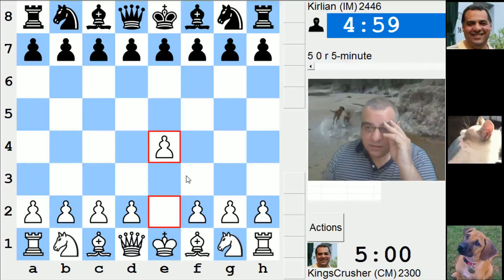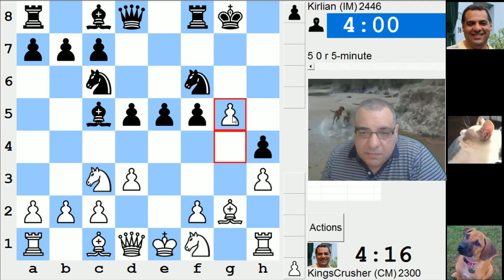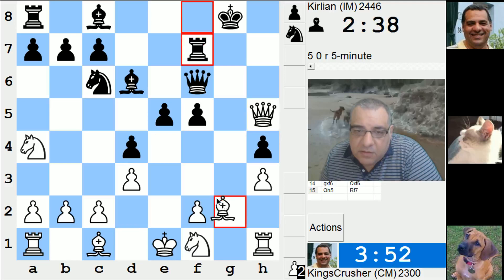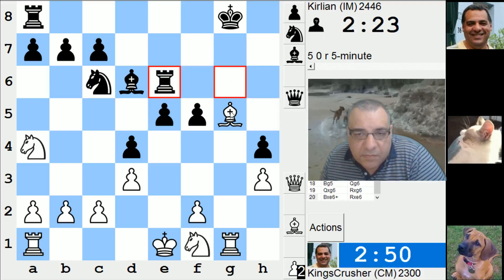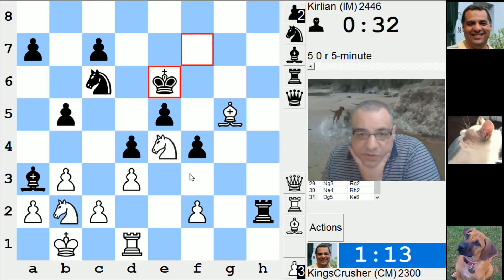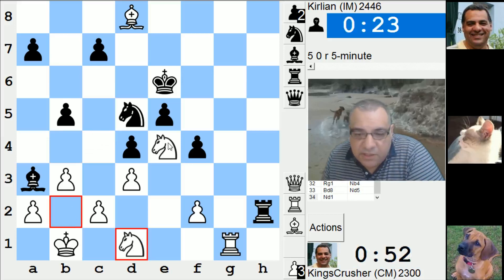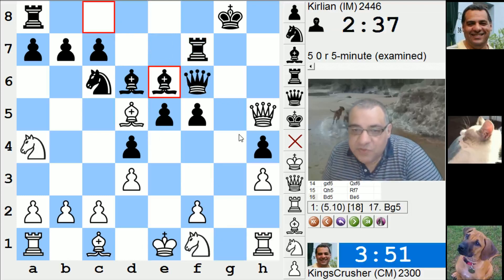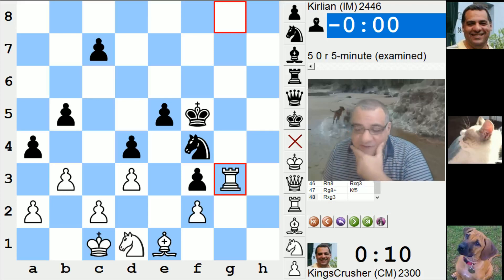LIVE Blitz #3494 (Speed) Chess Game: White vs IM Kirlian in Vienna: Paulsen variation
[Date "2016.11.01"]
[Round "-"]
[White "KingsCrusher"]
[Black "Kirlian"]
[Result "1-0"]
[ICCResult "Black forfeits on time"]
[WhiteElo "2300"]
[BlackElo "2446"]
[Opening "Vienna: Paulsen variation"]
[ECO "C25"]
[NIC "VG.04"]
[Time "06:47:44"]
[TimeControl "300+0"]

1. e4 {0:05:00} e5 {0:05:00} 2. Nc3 {0:04:58} Nc6 {0:04:59} 3. g3 {0:04:56}
f5 {0:04:58} 4. exf5 {0:04:55} Nf6 {0:04:57} 5. g4 {0:04:50} Bc5 {0:04:52}
6. Bg2 {0:04:49} O-O {0:04:50} 7. h3 {0:04:48} d5 {0:04:49} 8. Nge2
{0:04:47} h5 {0:04:42} 9. Ng3 {0:04:40} g6 {0:04:40} 10. d3 {0:04:35} h4
{0:04:37} 11. Nf1 {0:04:18} gxf5 {0:04:35} 12. g5 {0:04:17} d4 {0:03:56} 13.
Na4 {0:03:58} Bd6 {0:03:15} 14. gxf6 {0:03:55} Qxf6 {0:03:13} 15. Qh5
{0:03:54} Rf7 {0:02:39} 16. Bd5 {0:03:51} Be6 {0:02:37} 17. Rg1+ {0:03:49}
Rg7 {0:02:29} 18. Bg5 {0:03:10} Qg6 {0:02:25} 19. Qxg6 {0:02:52} Rxg6
{0:02:24} 20. Bxe6+ {0:02:51} Rxe6 {0:02:23} 21. Bxh4+ {0:02:43} Kf7
{0:02:22} 22. b3 {0:02:37} Rh8 {0:02:13} 23. Bg5 {0:02:22} Rg6 {0:02:09} 24.
h4 {0:02:00} Rxh4 {0:02:07} 25. Bxh4 {0:01:59} Rxg1 {0:02:06} 26. O-O-O
{0:01:56} b5 {0:01:29} 27. Nb2 {0:01:54} Ba3 {0:01:19} 28. Kb1 {0:01:41} f4
{0:00:46} 29. Ng3 {0:01:21} Rg2 {0:00:42} 30. Ne4 {0:01:18} Rh2 {0:00:37}
31. Bg5 {0:01:14} Ke6 {0:00:32} 32. Rg1 {0:01:10} Nb4 {0:00:27} 33. Bd8
{0:01:00} Nd5 {0:00:25} 34. Nd1 {0:00:52} f3 {0:00:17} 35. Bg5 {0:00:37} Rg2
{0:00:14} 36. Rh1 {0:00:33} a5 {0:00:13} 37. Bd2 {0:00:30} Bb4 {0:00:10} 38.
Kc1 {0:00:28} Kf5 {0:00:09} 39. Rh5+ {0:00:27} Ke6 {0:00:07} 40. Rh6+
{0:00:26} Kf5 {0:00:07} 41. Ng3+ {0:00:22} Kg4 {0:00:04} 42. Rg6+ {0:00:22}
Kh3 {0:00:03} 43. Rh6+ {0:00:20} Kg4 {0:00:02} 44. Bxb4 {0:00:18} a4
{0:00:01} 45. Be1 {0:00:15} Nf4 {0:00:01} 46. Rh8 {0:00:12} Rxg3 {0:00:00}
47. Rg8+ {0:00:11} Kf5 {0:00:00} 48. Rxg3 {0:00:10} {Black forfeits on time}
1-0